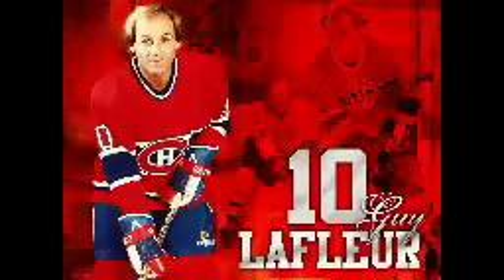Guy Lafleur - Scoring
Hockey and disco together at last